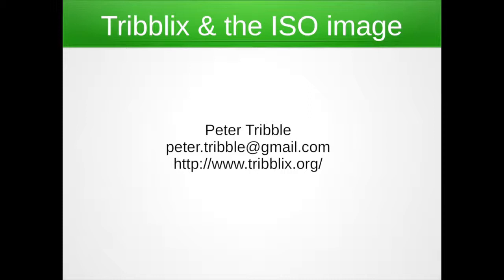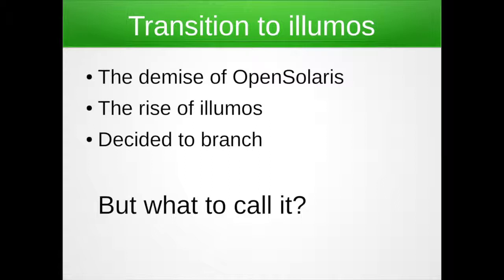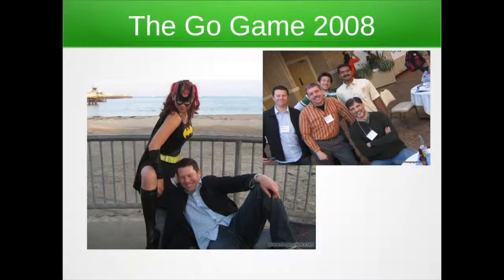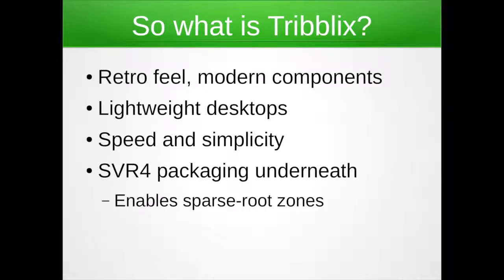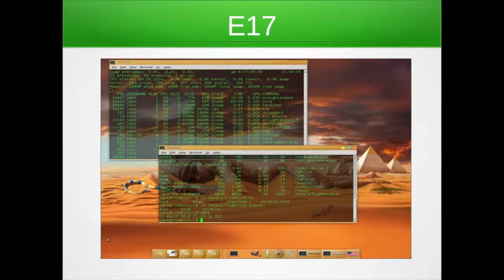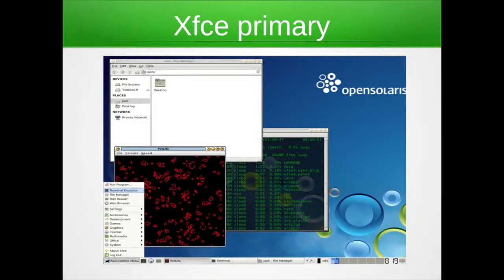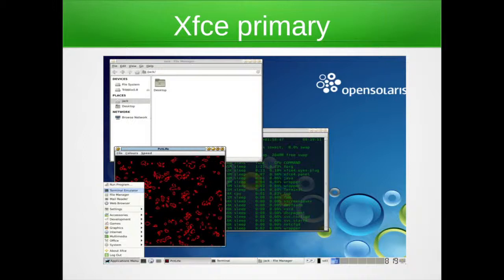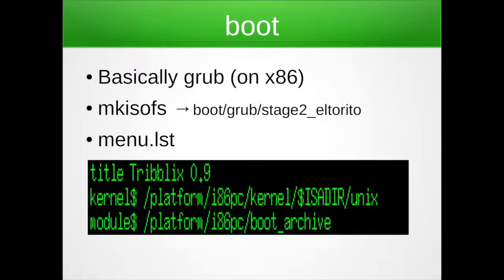Tribblix (part 1)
Ever wondered how the ISO images used for OpenSolaris and
Solaris installation actually work, how they're put together, and
how the system really operates under the hood? When Peter
Tribble decided to build his own distribution, he had to work this
out the hard way, and will give you a whistle-stop tour of some
of the inner workings of live CDs, installers, and more.